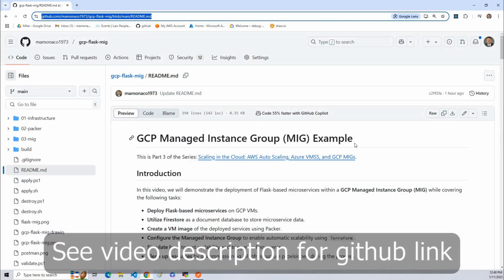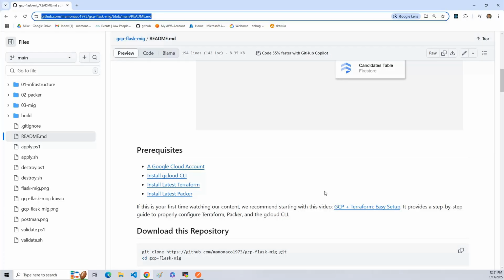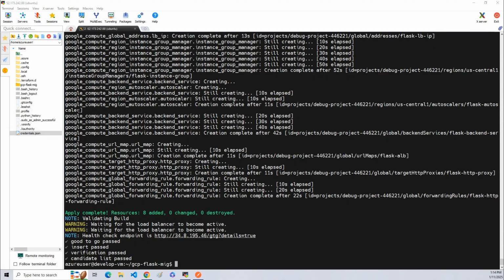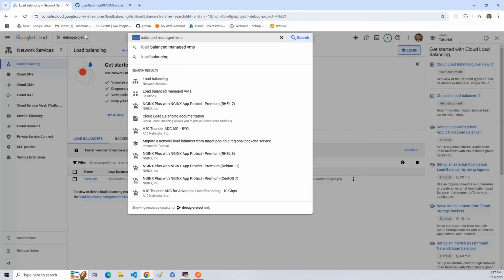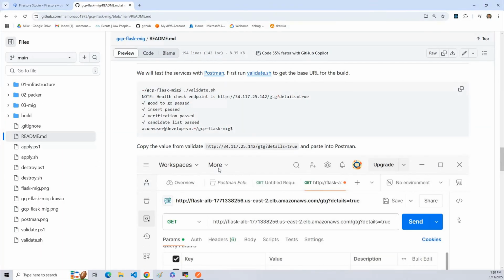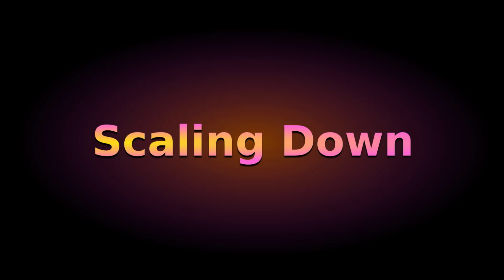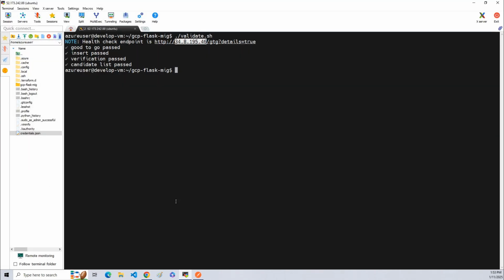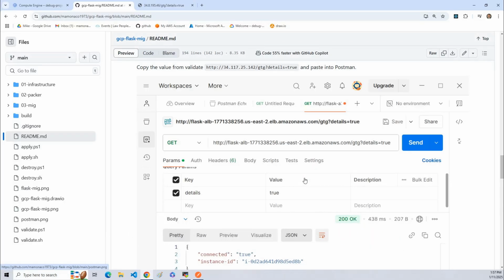Scaling with GCP Managed Instance Groups: Complete Terraform & Packer Demo Solution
In this video, we explore deploying Flask-based microservices and implementing auto-scaling solutions on Google Cloud Platform (GCP) — part of the *Scaling in the Cloud* series.

• Deploy Flask microservices on GCP Virtual Machines
• Use Firestore to store microservice data
• Build reusable VM Images using Packer
• Configure a Managed Instance Group (MIG) with Terraform for auto-scaling
• Simulate real-world load to trigger and observe scaling events
• Tear down all infrastructure to clean up resources

**Project Repository**

00:00 Introduction
02:23 Prerequisites
03:16 Build the Code
05:44 Build Results
07:19 Scaling Policy
09:48 Test in Postman
11:25 Scaling Up
14:13 Scaling Down
17:16 GCP Issues